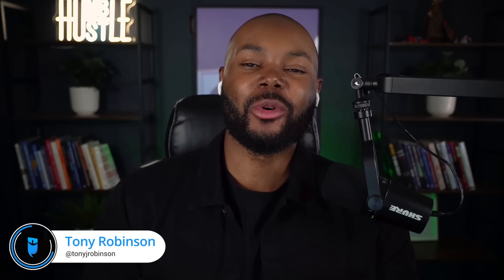HELOCs Explained and How to Invest in Real Estate with BAD Credit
Episode #362

Getting a home equity line of credit (HELOC) is one of the easiest ways to leverage your home equity and buy your first rental property. But what is the best way to use one? Are there any drawbacks? After today’s deep dive into HELOCs, you’ll have all the answers!

Welcome back to another Rookie Reply! In this episode, we’re not only looking at HELOCs but also comparing them to “evergreen loans” so that you can choose the right financing tool for you. Is bad credit preventing you from investing in real estate? You might have to get creative! Ashley and Tony offer several ways to invest while you’re fixing that credit score. Stick around until the end for the best value-adding home renovation projects that will help you raise rents!

Submit Your Real Estate Rookie Question!
The Step-by-Step Guide to Finding the BEST Off-Market Real Estate Deals:
How I’m HELOCing My Way to Wealth:
Should I Fix My Credit Before Attempting to Invest in Real Estate?:
Connect with Ashley and Tony on BiggerPockets:
Shoot Ashley and Tony a Question on Instagram!

00:00 Intro

01:51 Investing with BAD Credit

09:41 How to Use a HELOC

21:44 Evergreen Loans 101

25:15 The BEST Value Adds for Rentals

34:36 Send Us Your Question!